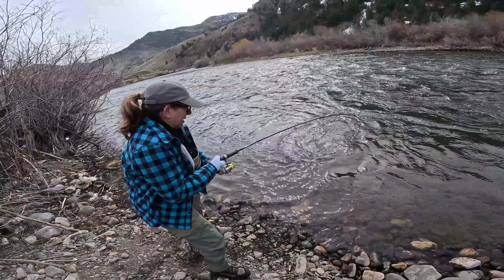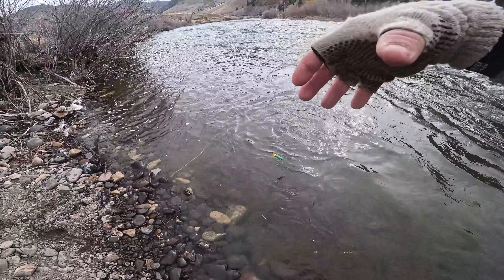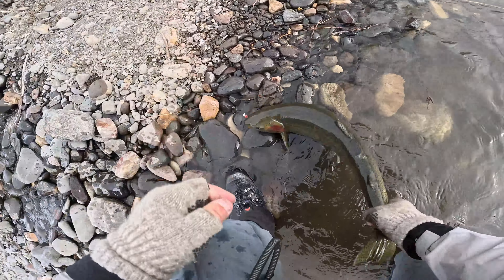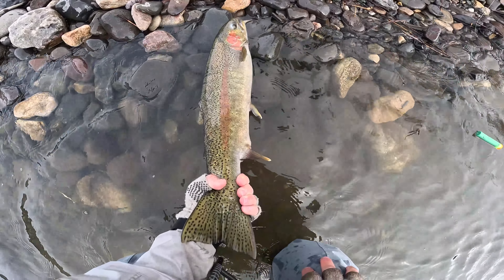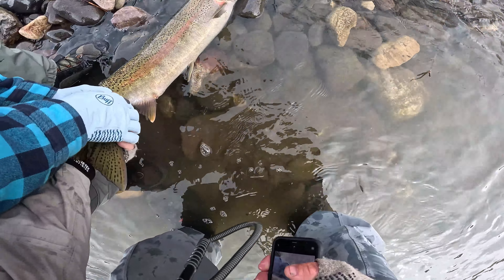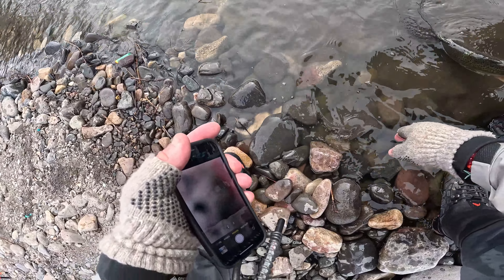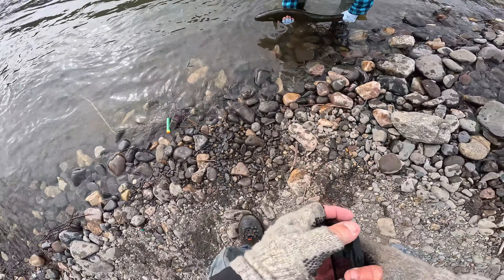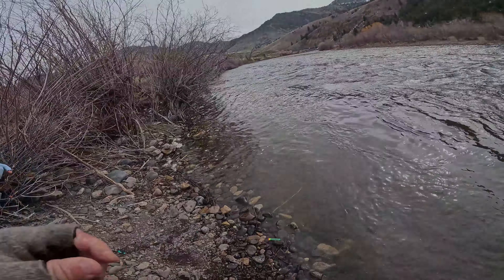Steelhead Notebook 4-23-23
New report with video.